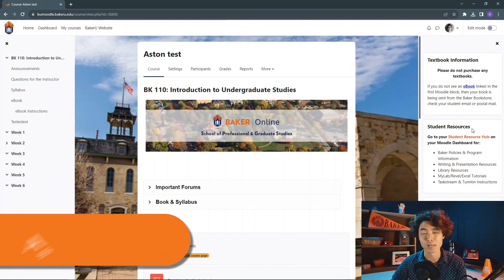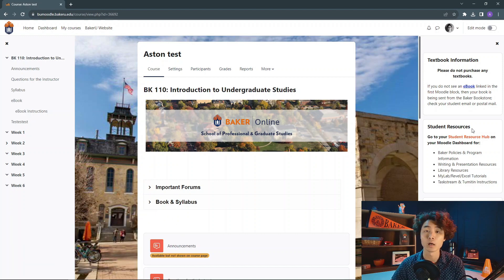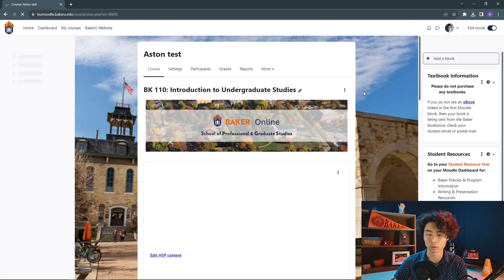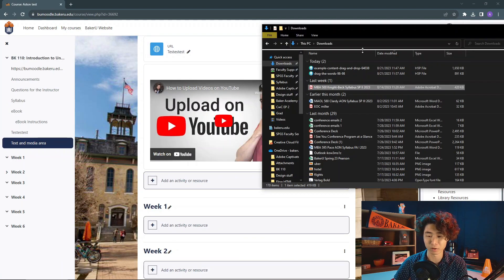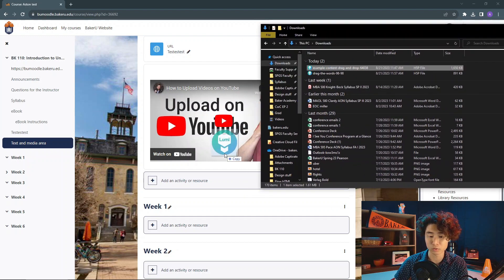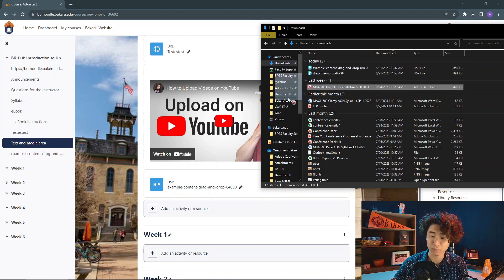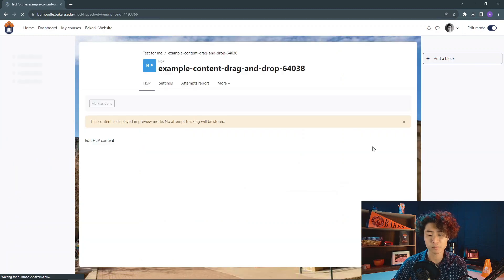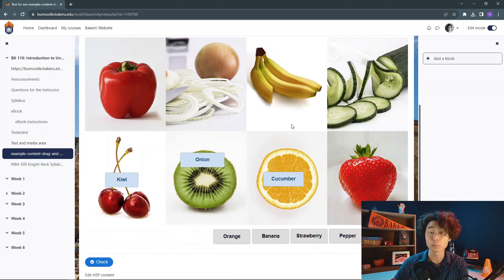Uploading Files into your Moodle Shell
Learn how to upload various types of files onto your Moodle shell.